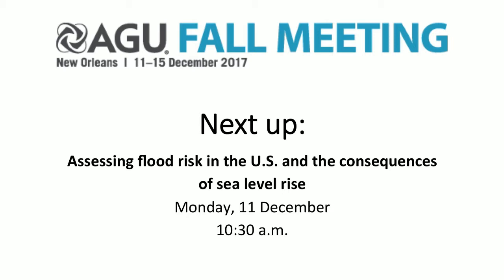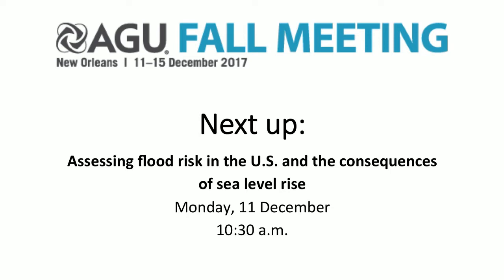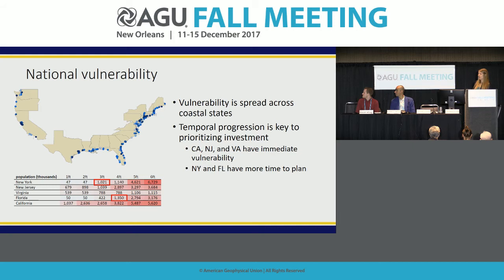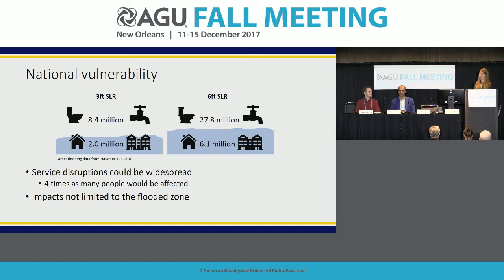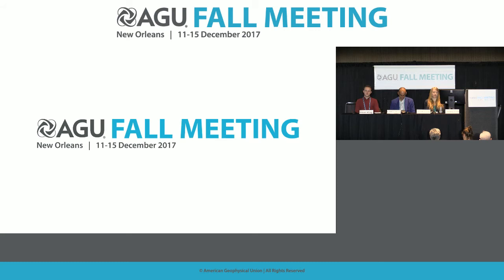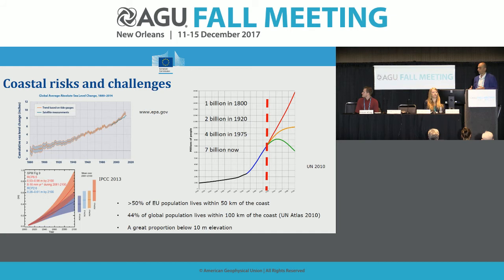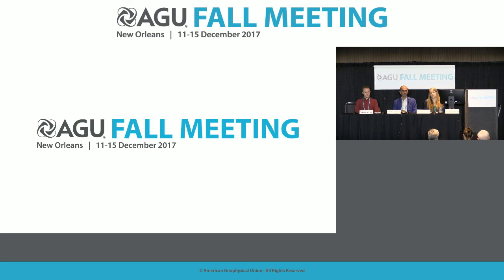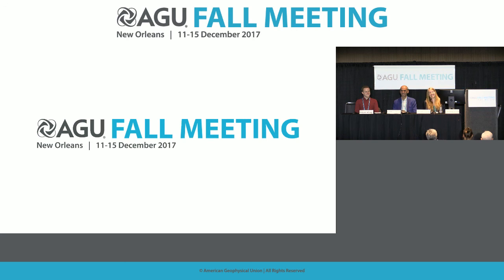Fall Meeting 2017 Press Conference: Assessing flood risk in the U.S.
Rainfall-driven floods and sea level rise will likely significantly impact inland and coastal communities throughout the 21st century. In this panel, researchers will present new estimates of flood risk in the U.S. and will discuss how sea level rise could affect critical infrastructure systems. The panel will also discuss how climate change will influence extreme sea level rise globally, and how some towns and communities along U.S. rivers are relocating to mitigate the impact of climate-driven flooding.

Participants:
Michelle Hummel, University of California, Berkeley, California, U.S.A.;
Oliver Wing, University of Bristol, Bristol, United Kingdom;
Michalis Vousdoukas, European Joint Research Centre, European Commission, Ispra, Italy;
Nicholas Pinter, University of California – Davis, Davis, California, U.S.A.